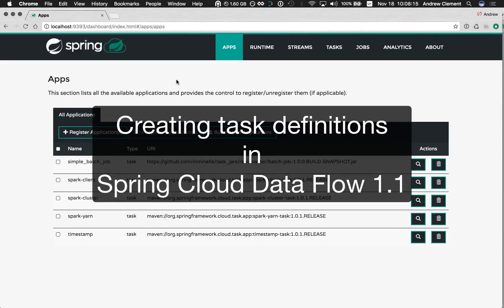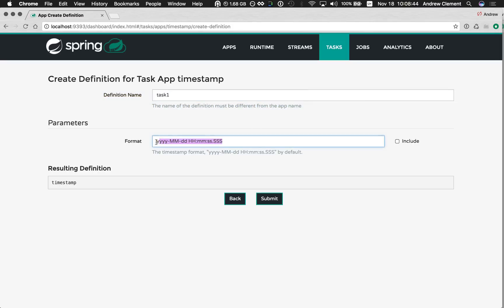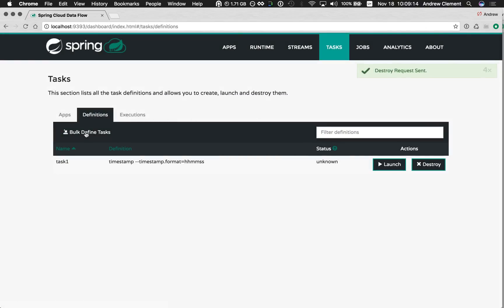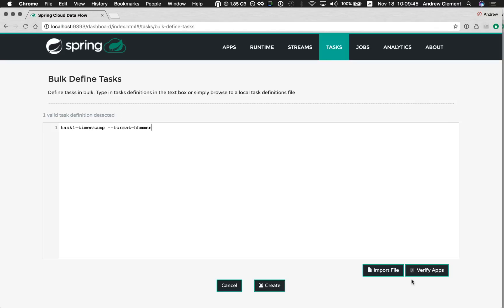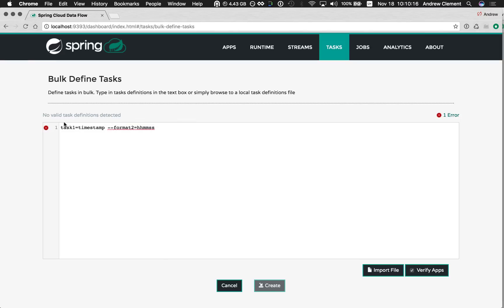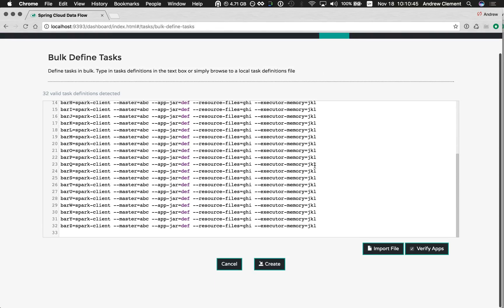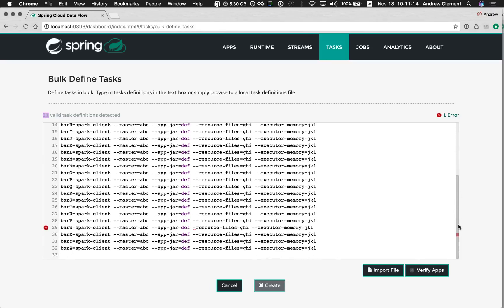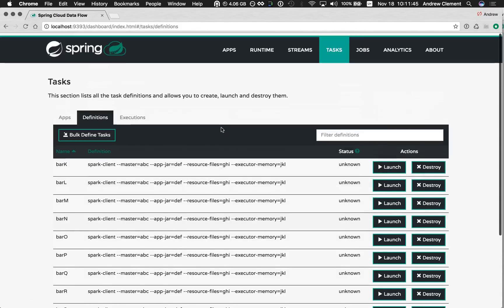Spring Cloud Data Flow 1.1: Bulk Task Definition Demo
Presenter: Andy Clement